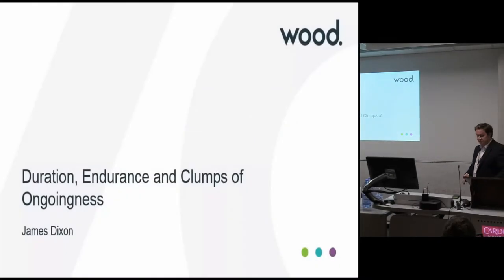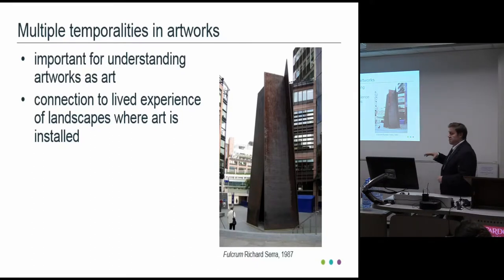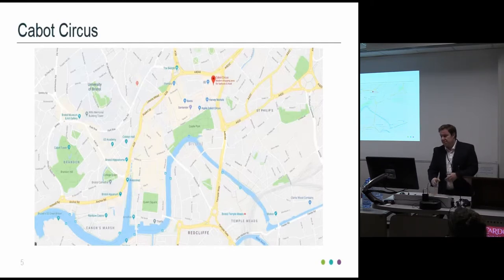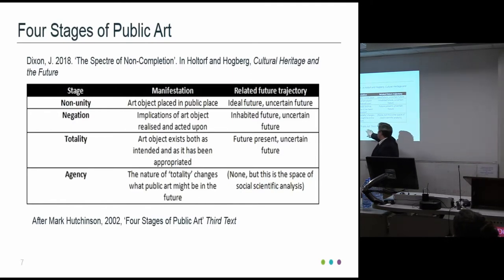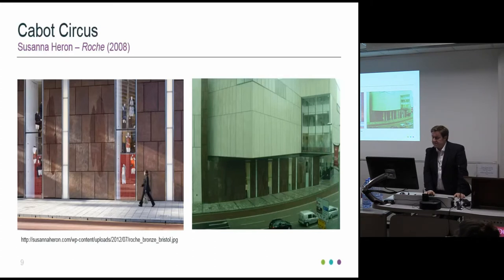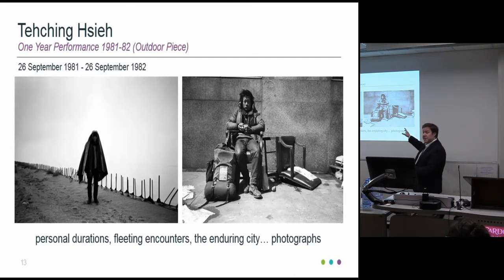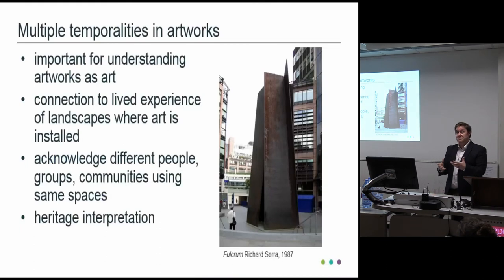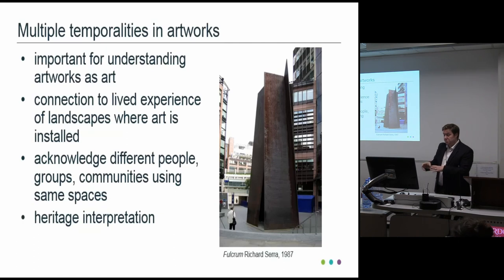Duration, Endurance, and Clumps of Ongoingness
This paper will focus on recent and contemporary urban landscapes and public artworks, how they are created, experienced and changed. Duration is an important aspect of these landscapes and their contents, many of which are created specifically to be experienced in a particular way at certain scales of time. These durations do not succeed each other, but overlap, co-exist and intermingle. Think perhaps of the seconds-long passing encounter with a sculpture, within the forty-five minute commute, within the work day. At the same time, longer, more conceptual durations come and go; evocations of the past, fears for the future. I will discuss here how we might begin to acknowledge and understand this complexity. I will try to show how working with the clumps of ongoingness that characterise the durational experience of the contemporary city have implications for how we think about time, culture and identity in places and ages other than our own.

James Dixon (Amec Foster Wheeler)